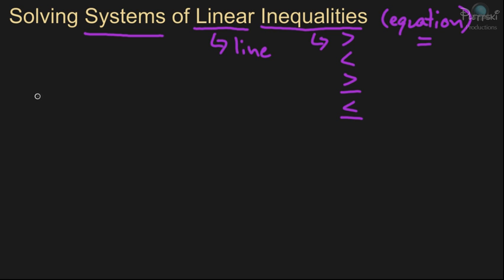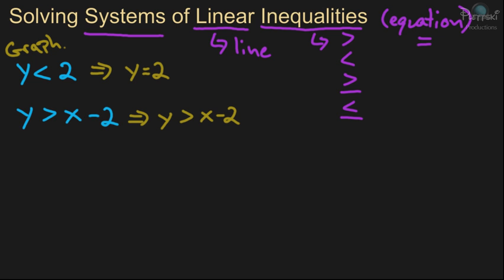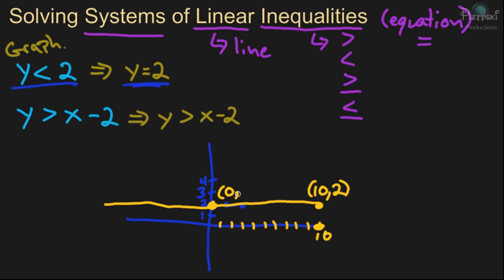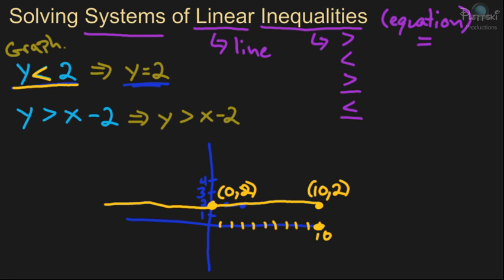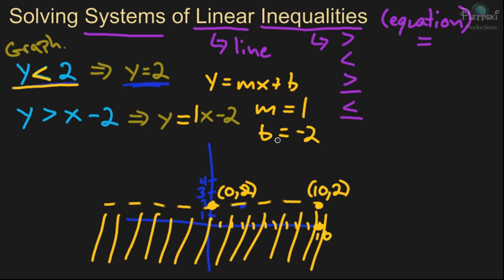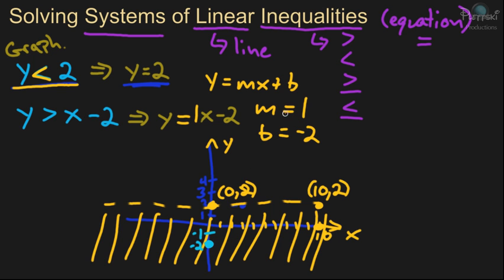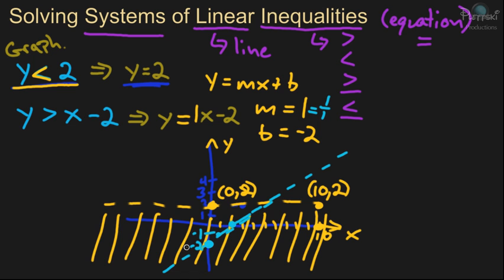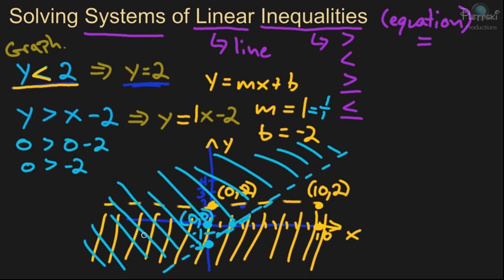Solving Systems of Linear Inequalities (1)